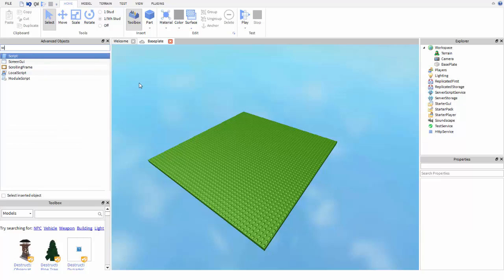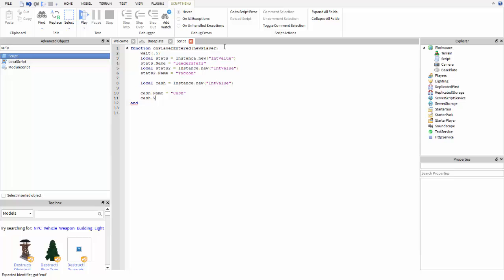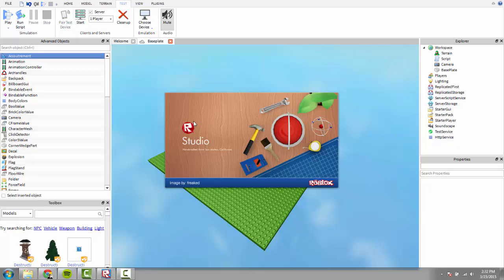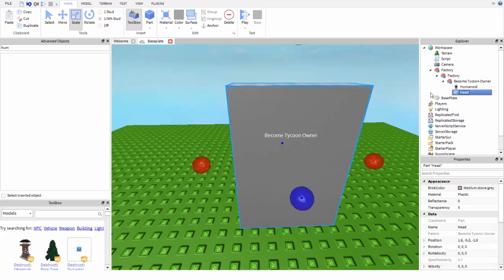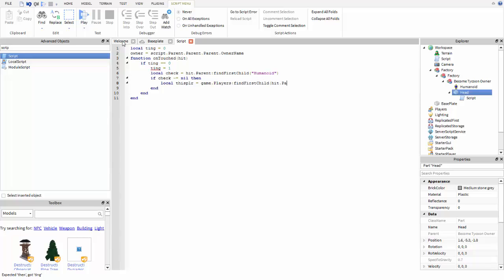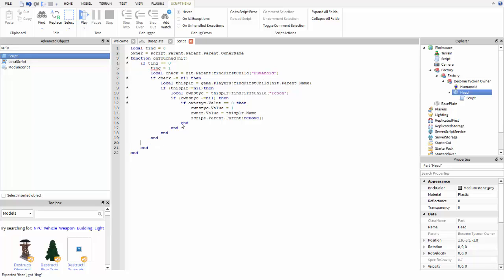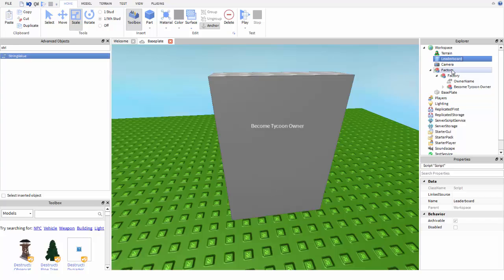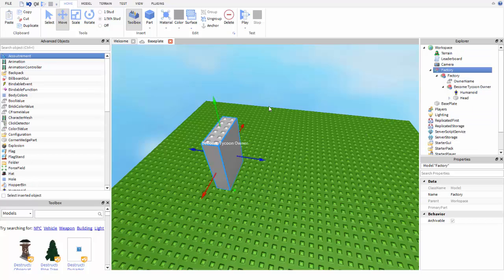How to Make a Tycoon on Roblox Episode #1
Hello majestic robloxians! Today I am going to show you how to make a leader board for your tycoon and how to make a 'Become tycoon owner door'. I hope you enjoy the video! :D